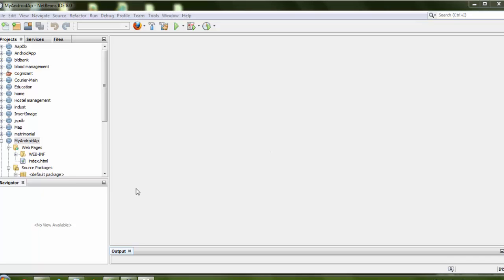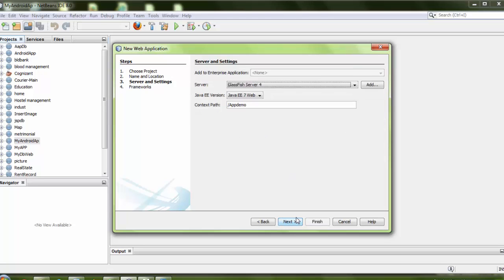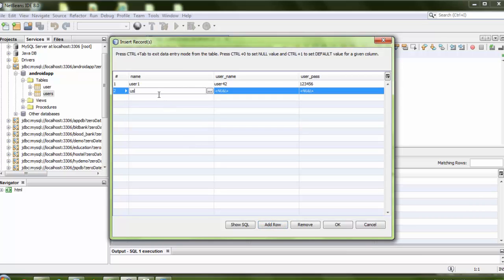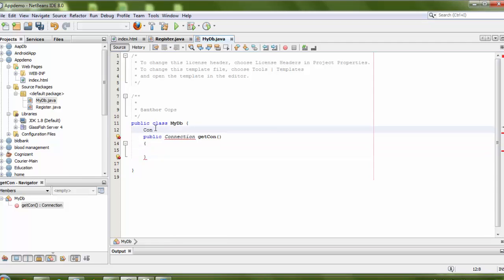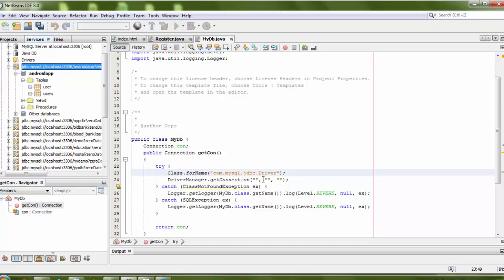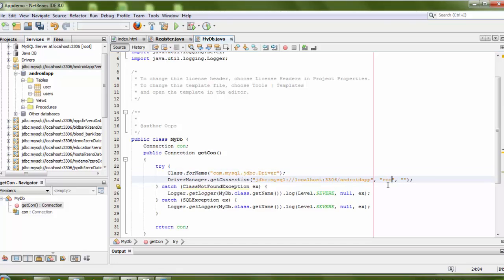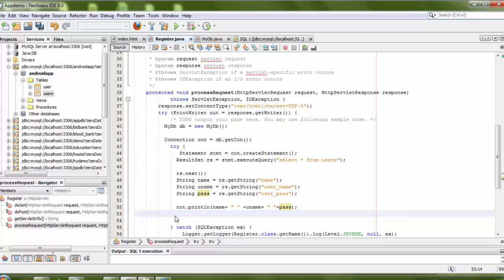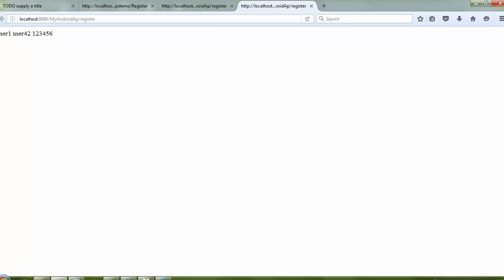Database connectivity in java with mysql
database connectivity in java using MySQL in NetBeans.
java web project in servlet and MySQL with Netbeans.